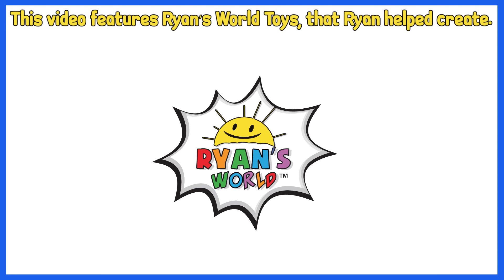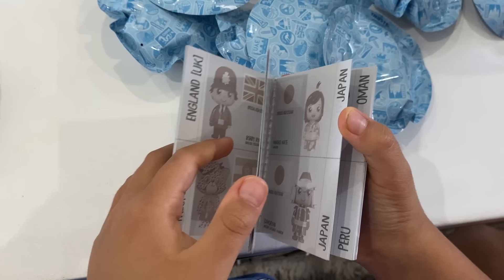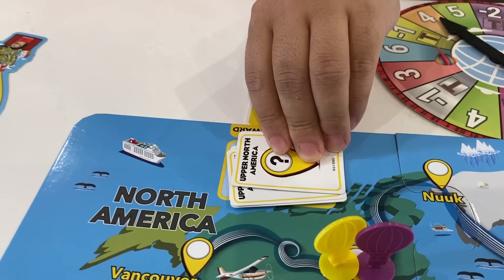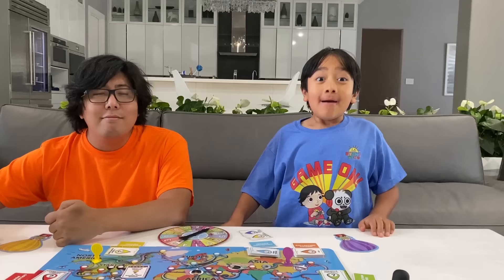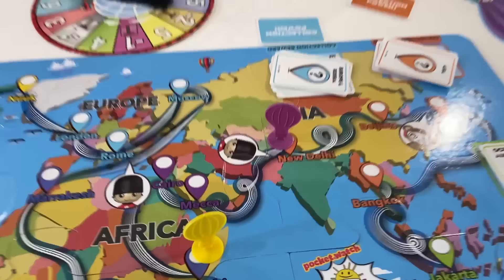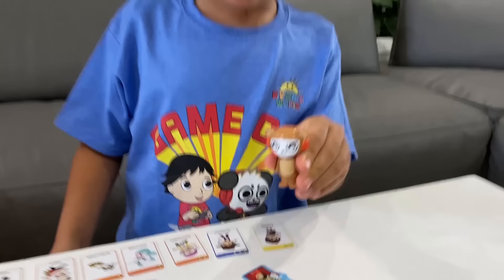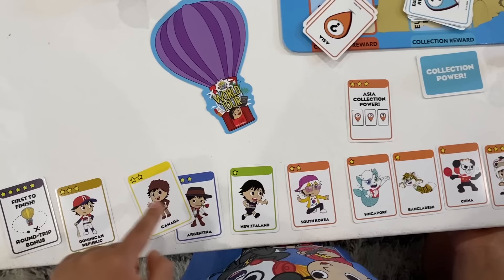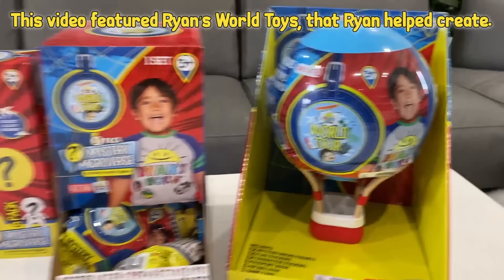Ryan's World Tour Board Game Family fun with Ryan vs Daddy!!!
Parents, you can find out more information about the Ryan's World World Tour toys at Target below!